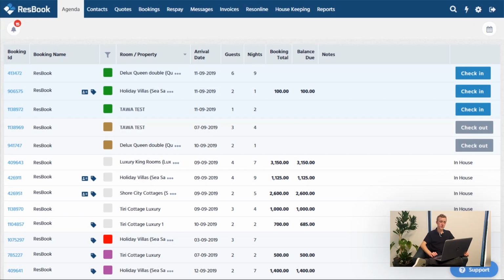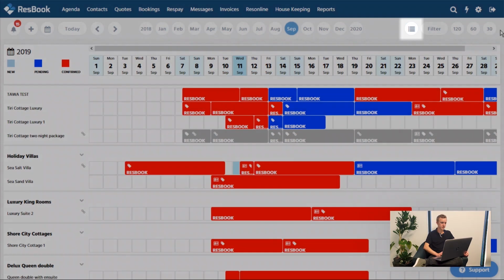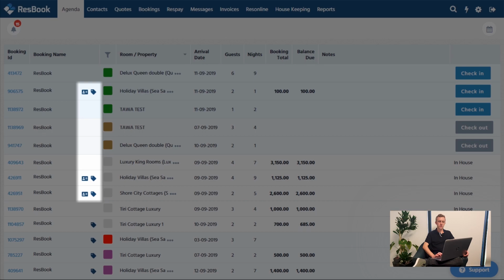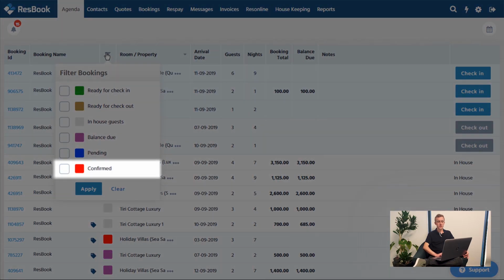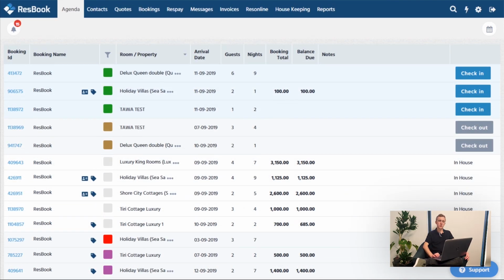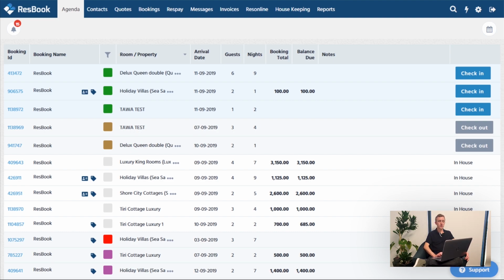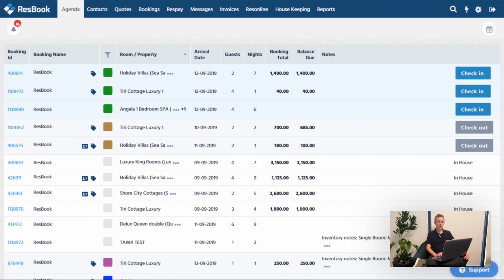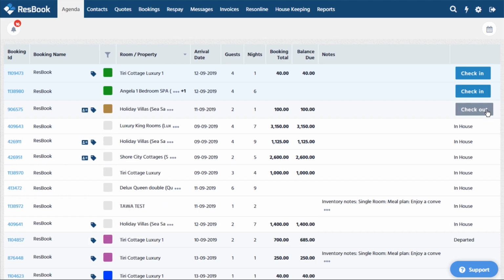Getting to know the Agenda View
Follow along with our Product Manager Antony as he explores our latest feature release the Agenda view.

ResBook is a New Zealand owned and operated online booking system designed specifically for Inns, Resorts, Lodges, BnBs, Boutique Hotels and Property Managers worldwide. ResBook’s booking form is fully responsive, so whether looking on mobile, or a big-screen TV, a guest can quickly and easily book to stay with you. We partner and integrate with the world's best including Xero, MYOB, ResOnline, AirBnB, Booking.com, Paypal and TripAdvisor.